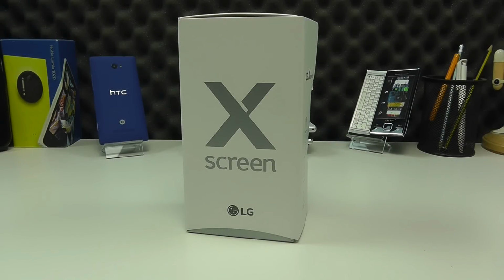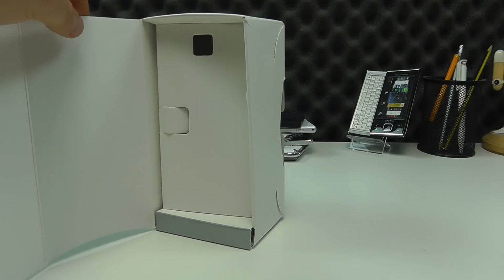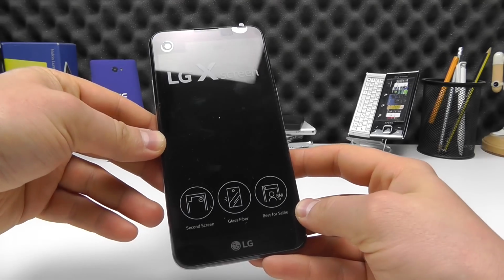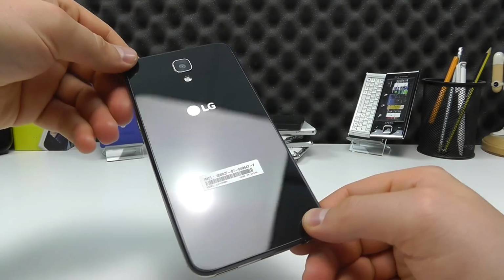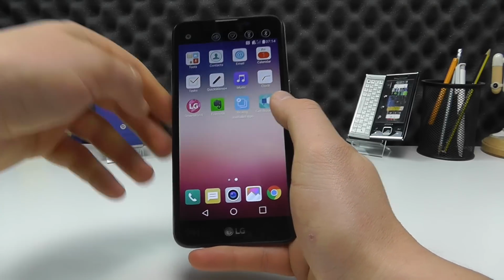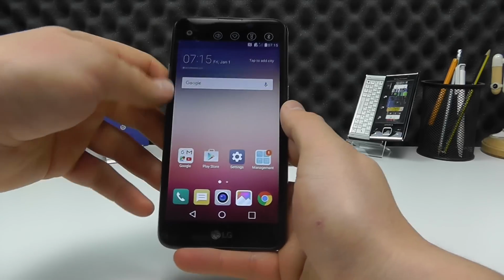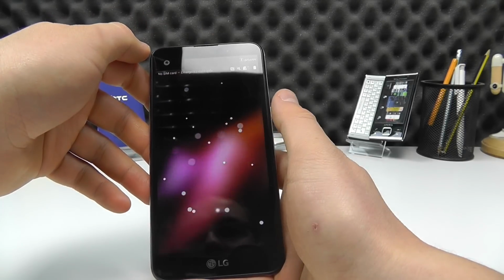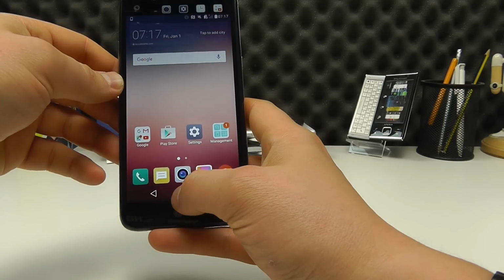LG X Screen Unboxing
The LG X Screen provides something unique in an increasingly crowded market of mid range smartphones.

A small 0.2 inch always-on screen sits atop the main screen, ready to provide notifications and ready to be personalised with your own signature message. First seen on the V10, this technology has already proven popular and adds a certain edge to this handset.